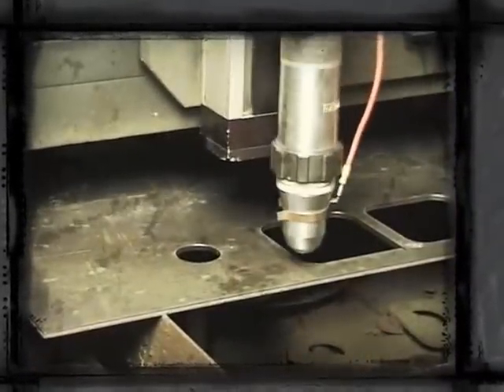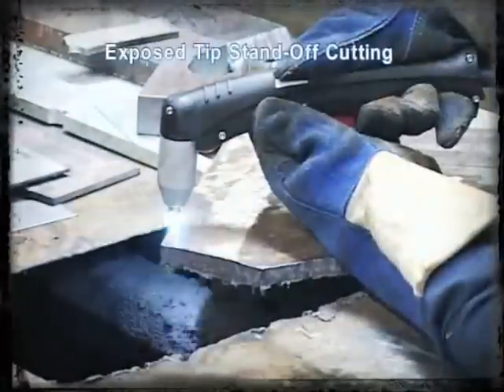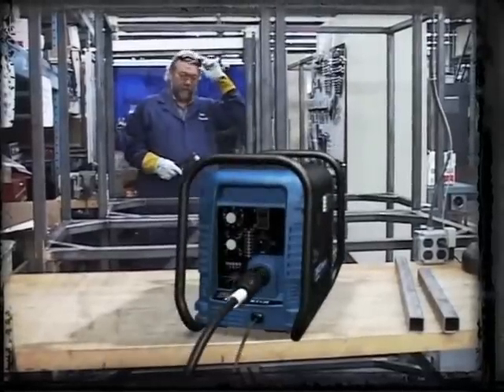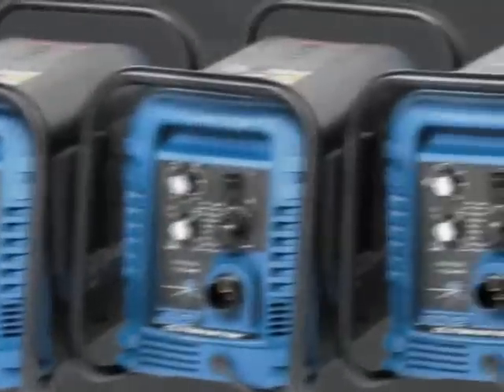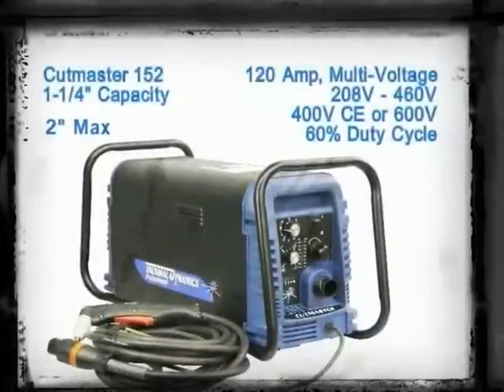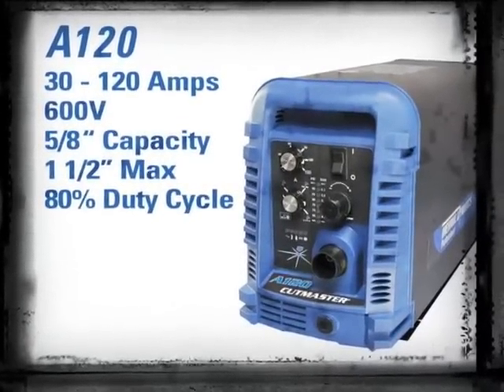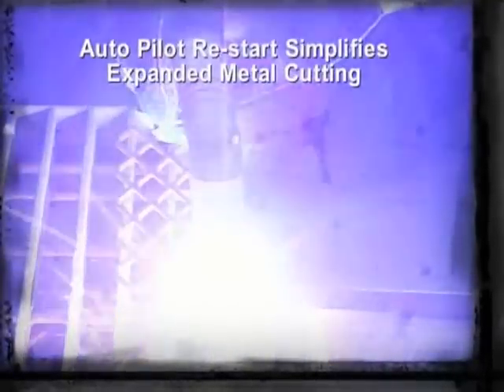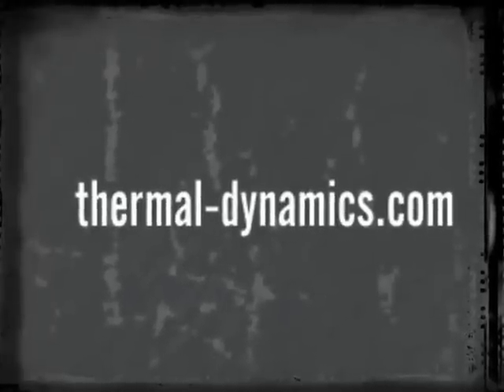Thermal Dynamics Cutmaster True Series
Thermal Dynamics CUTMASTER True Series Plasma Cutters have been designed with the idea that recommended cut capacity should be the same as the "True" cut capacity, eliminating having to purchase a larger machine than you actually need!

THERMAL DYNAMICS... The Leader in Plasma Cutting Technology

Thermal Dynamics has been in operation for over five decades and is as a pioneer in plasma cutting systems. Its history goes back to Dartmouth College when Professors James Browning and Merle Thorpe of the Thayer School of Engineering incorporated Thermal Dynamics in 1957.

Thermal Dynamics is a world leader that is setting the standard in flexibility, value and performance for advanced high precision cutting equipment. Our manual systems, automated systems, manual torches, automated torches and full line of accessories cover the full range of plasma cutting applications.

Today, Thermal Dynamics' innovative and performance proven products are the plasma cutting systems of choice for manual or automated cutting applications around the world. Thermal Dynamics' plasma arc cutting systems can be used to cut virtually any material, from light gauge to 4" (9.6 cm) thick, and range from highly portable 110V units for HVAC work to the most sophisticated high speed, high definition CNC machinery systems for high precision fabrication.

Let Thermal Dynamics show you how to save time and cost and add efficiency to your operation.